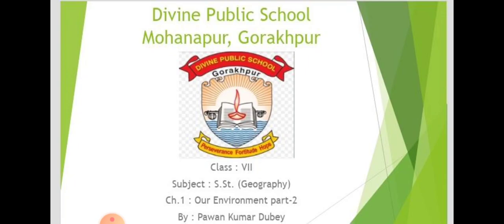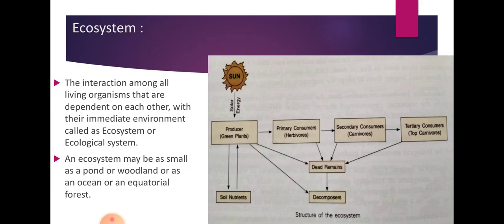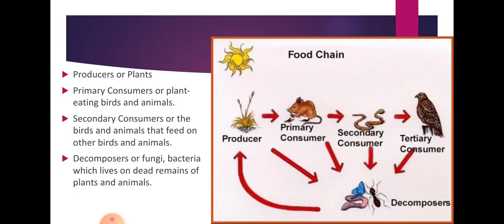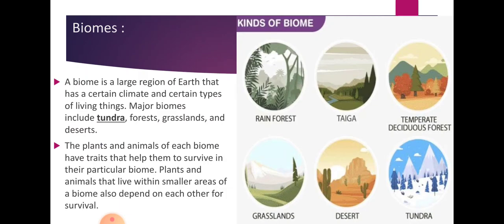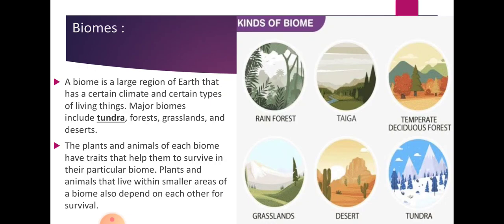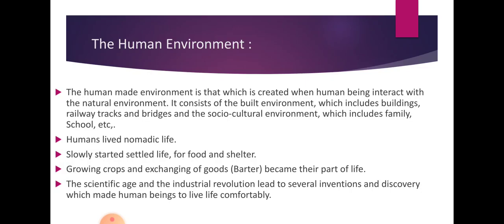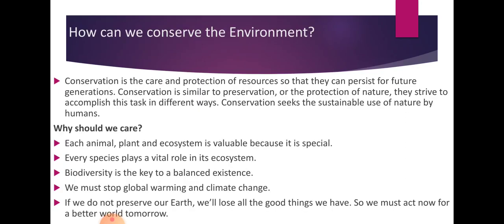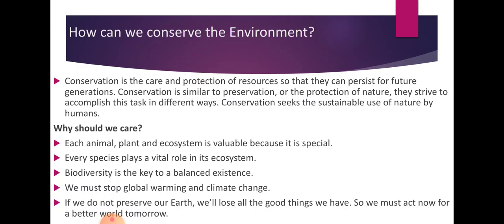Class VII Geography ch 1 Our Environment part-2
Ch 1 Our Environment part-2